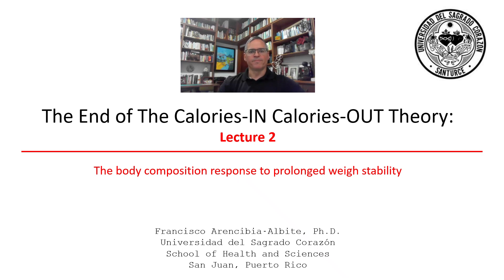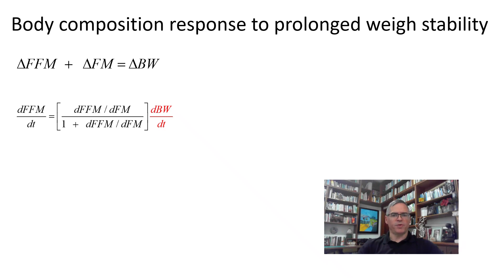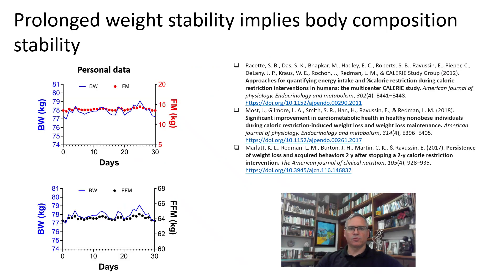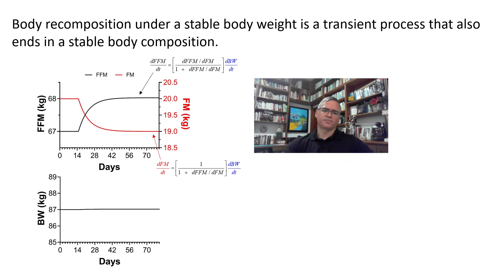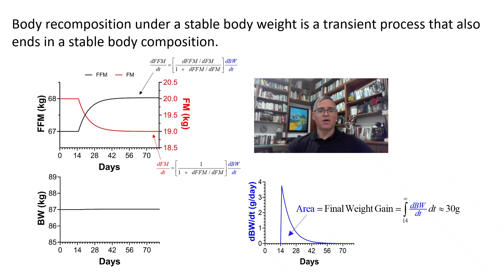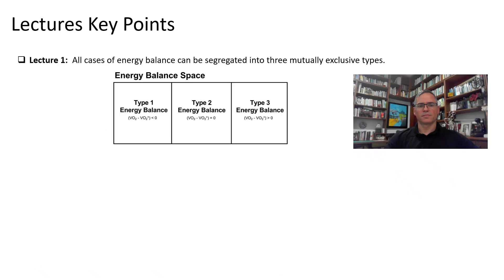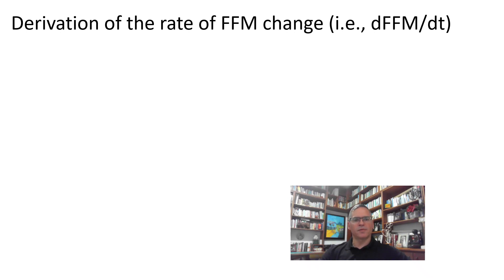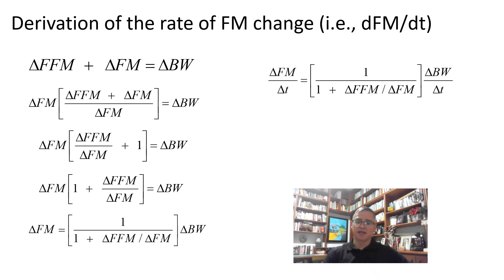The End of The Calories-IN Calories-OUT Theory: Lecture 2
My name is Francisco Arencibia-Albite I am an associate professor of Human Physiology at the Universidad del Sagrado Corazón in San Juan, Puerto Rico.
This video is the second in a series of short lectures based on my 2022 peer-reviewed publication in the Journal of Theoretical Biology entitled "The energy balance theory is an inconsistent paradigm".

This lecture explains the body composition response to prolonged weight stability.